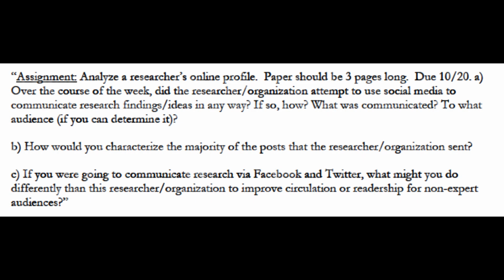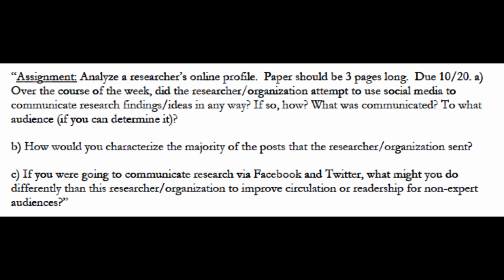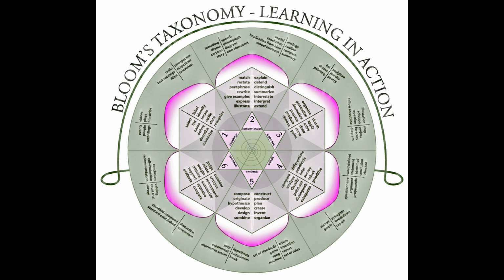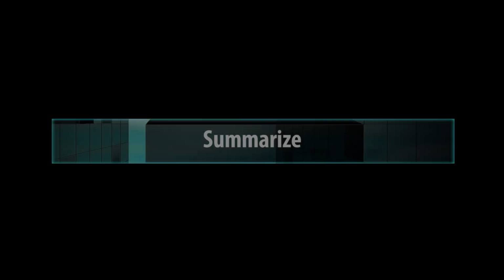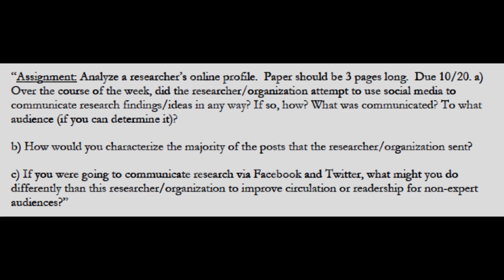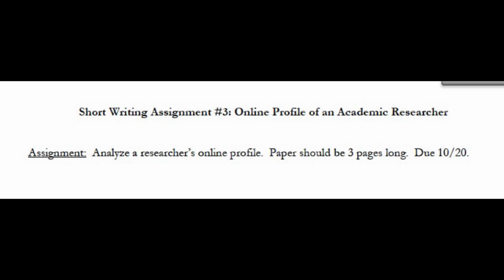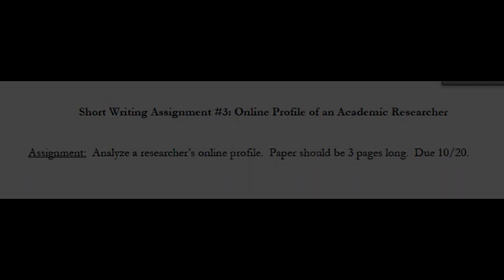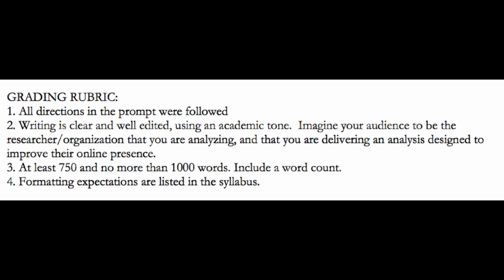Writing Assignment Design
This video identifies several strategies and approaches for effective writing assignment design in any discipline.  We hope that these tips are useful for you as you begin to design assignments for next semester.  Please see the included handout on thewritingcampus.com that contains a summary of these strategies.